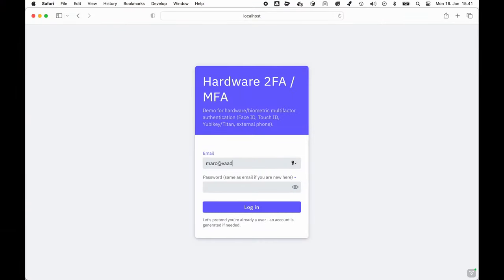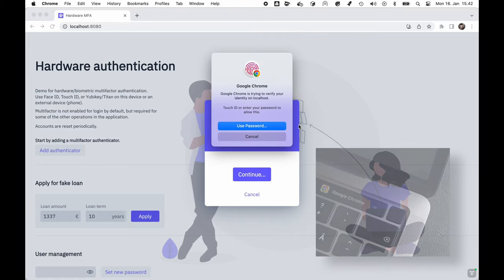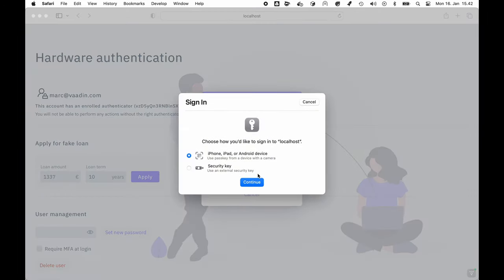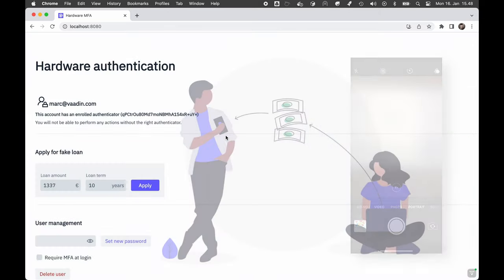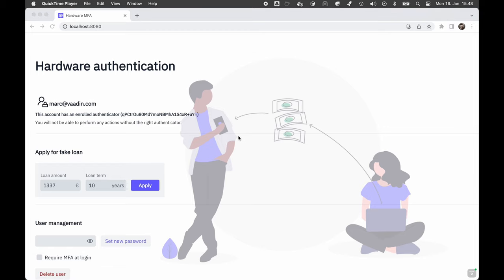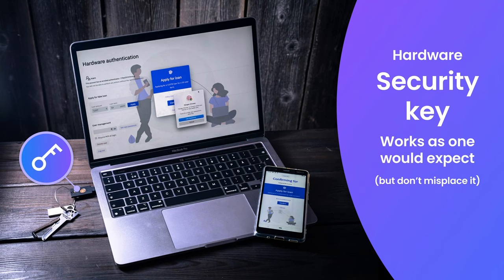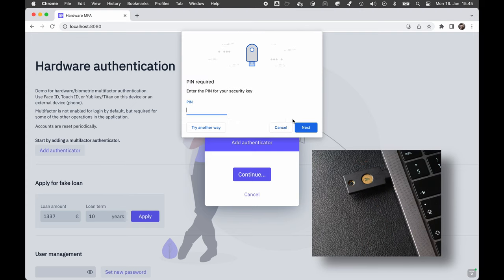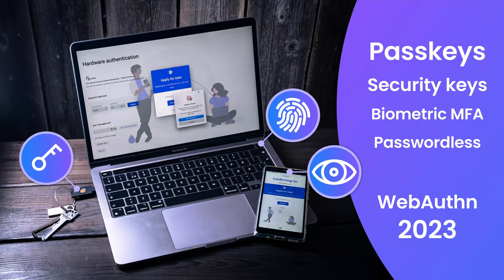Secure web authentication in 2023 - passkeys, security keys, biometric MFA, passwordless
Usability and platform support have already made Passkeys a viable alternative for authentication, and the situation will only keep improving.

This video shows the different variants in action.

0:00 - Intro
0:14 - Create demo account
0:33 - "Local" Passkey (Chrome does not sync w/ Safari)
1:26 - "External" Passkey (use phone for authentication)
3:01 - Security Key (USB dongle, Yubikey, Titan, etc)
3:45 - Summary, "passwordless" mentioned

Maybe 2023 can be the year we finally make significant progress toward a passwordless future. Let's make it so!